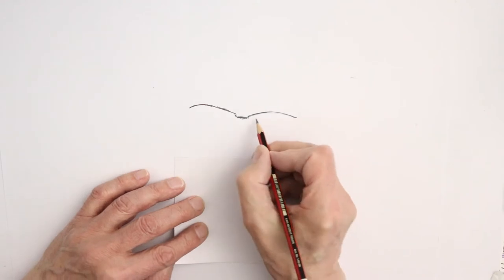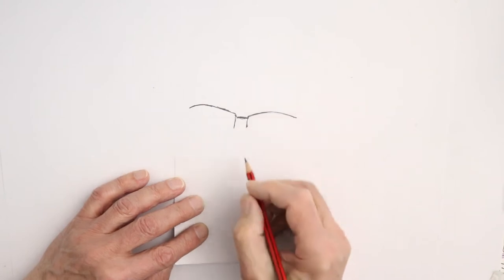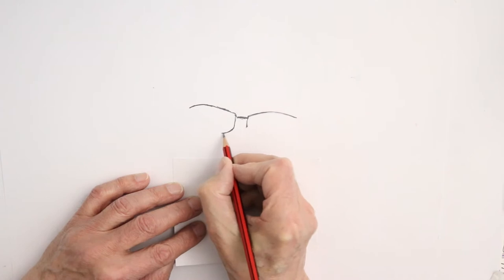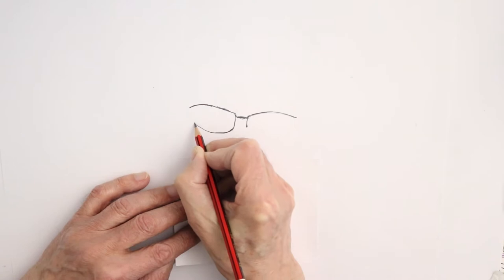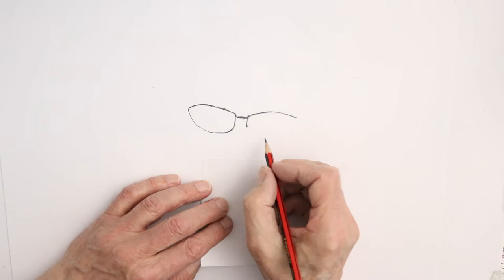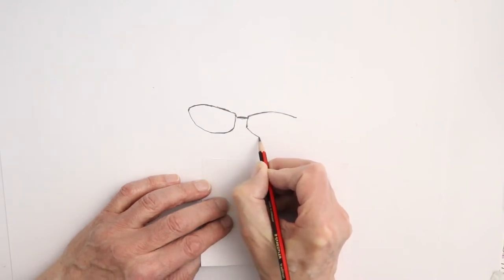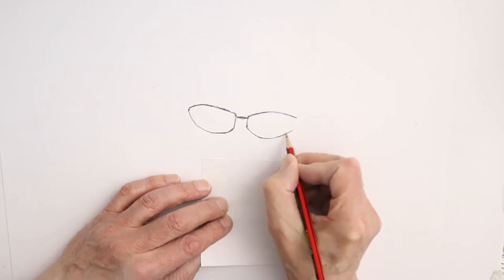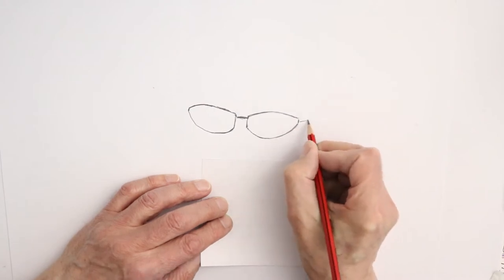How to Draw NEO from The Matrix. Iconic Movie Characters No 21. Happy Drawing! with Frank Rodgers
Here's how to create a stylish pencil drawing of Neo from the Matrix. Just follow my simple real-time tutorial and watch Keanu Reeves come to life in his most iconic role.
Then why not check out some of my other illustration tutorials - there are over 250 of them. You'll not only discover how to create great characters from all the main story genres such as fantasy and action/adventure, but also learn how to draw everything from Van Gogh's Starry Night to Captain Jack Sparrow! You'll also pick up lots of invaluable tips on pen and pencil drawing and colouring as well as illustration and comic book effects.
So what are  you waiting for?! Get out your pens and pencils, choose on of my videos and start drawing!
Many thanks and Happy Drawing!